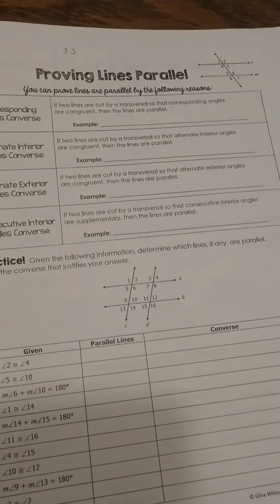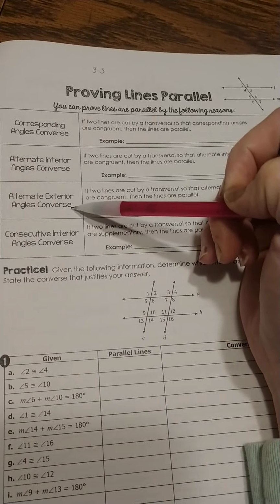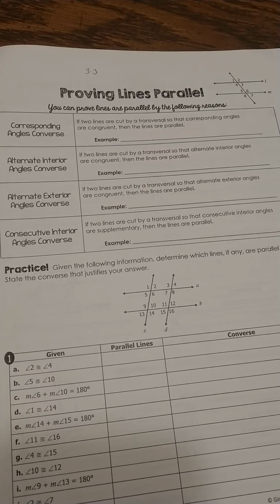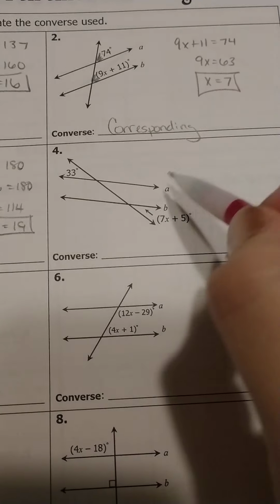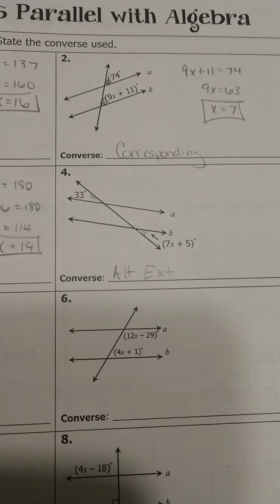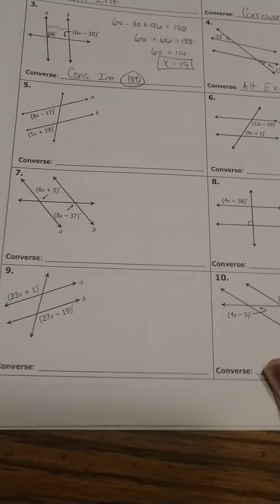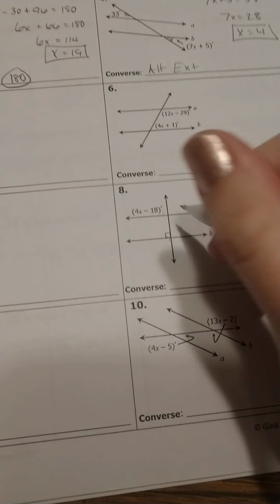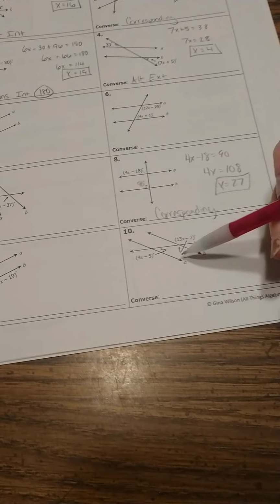Geometry 3-3 Notes 10/29